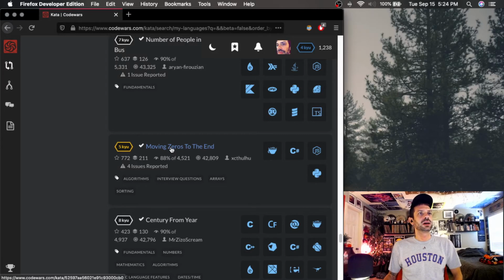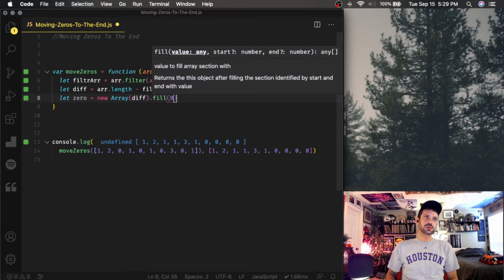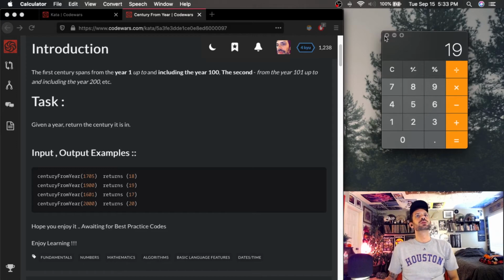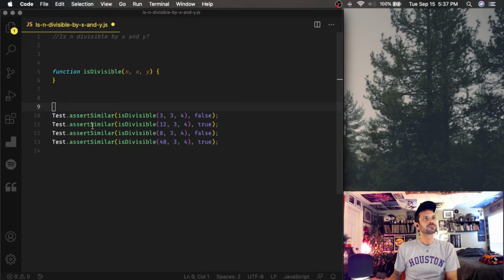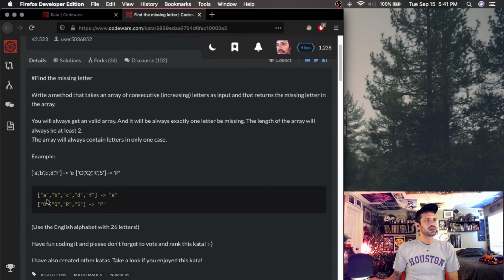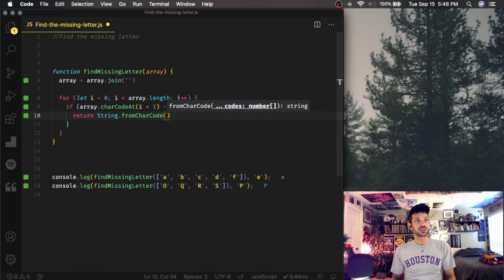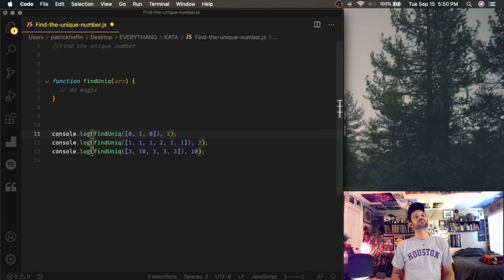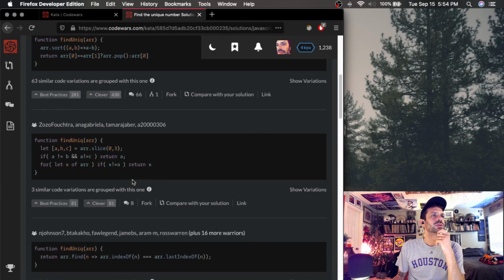CODE KATAS || 9 15 20 [Moving Zeros To The End, Century From Year, Find The Missing Letter, + More]